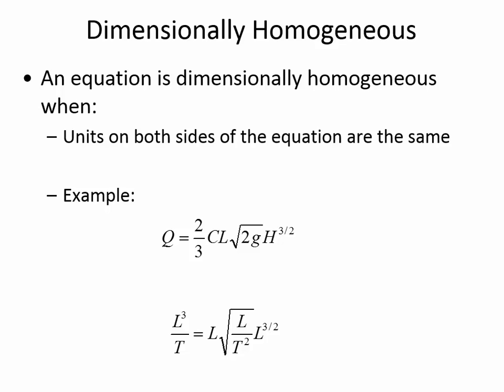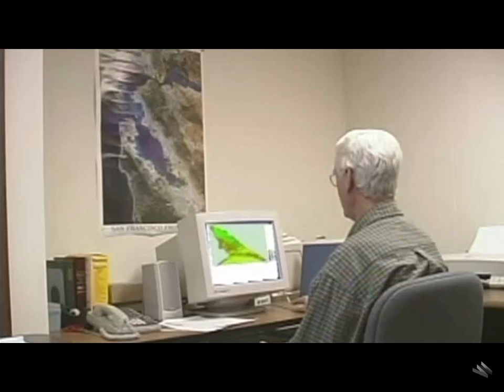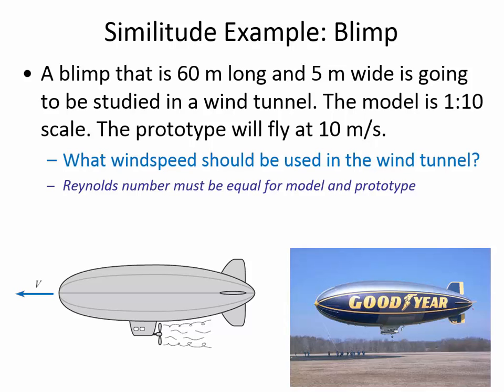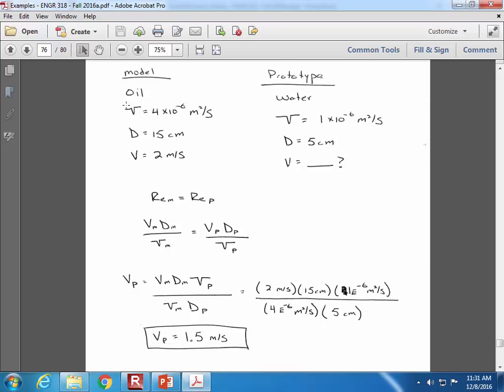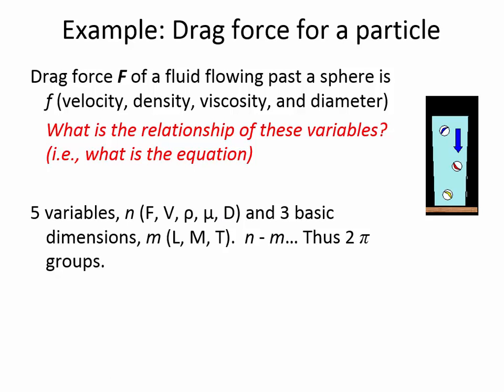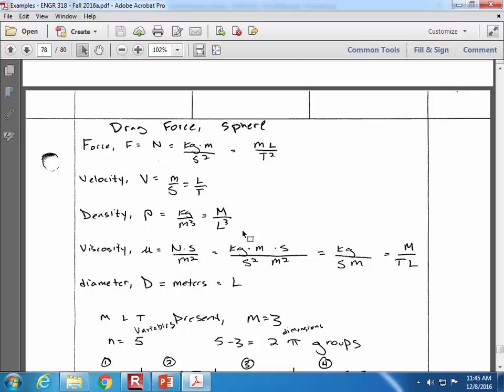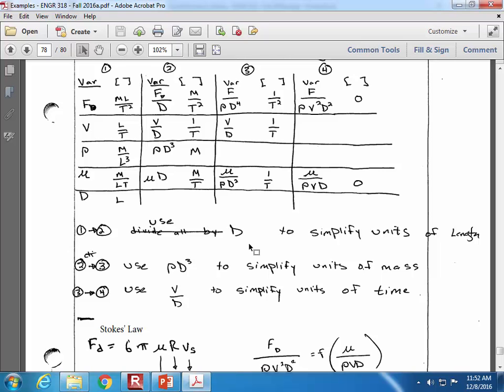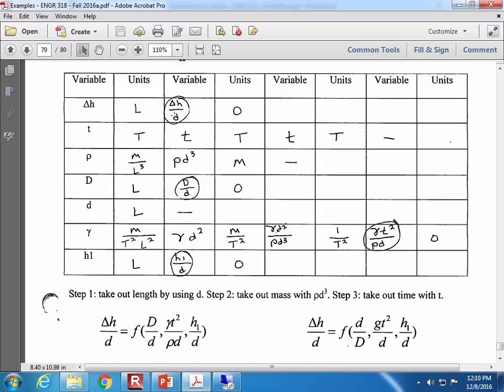ENGR 318 - Class 30 (Dimensional Analysis and Similitude) 8 Dec 2016